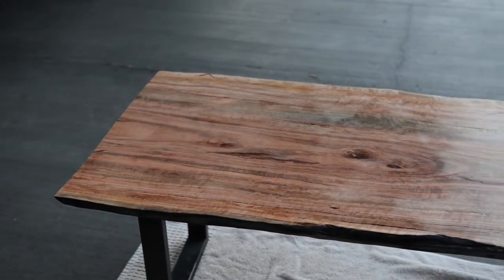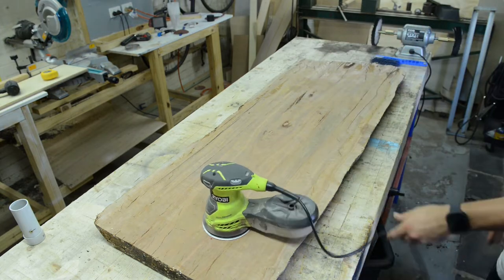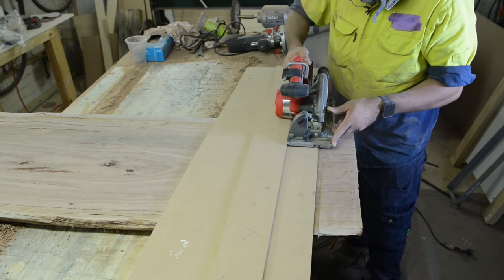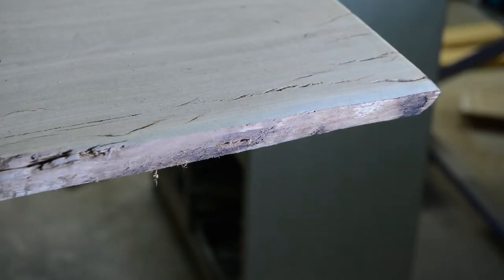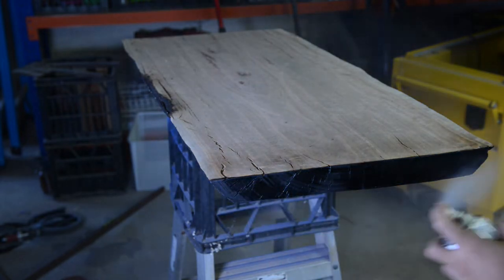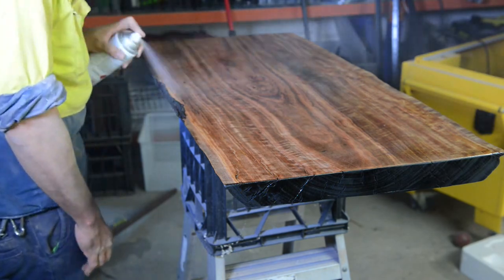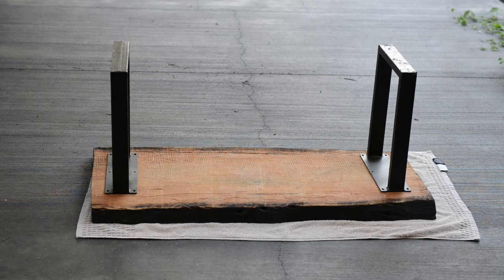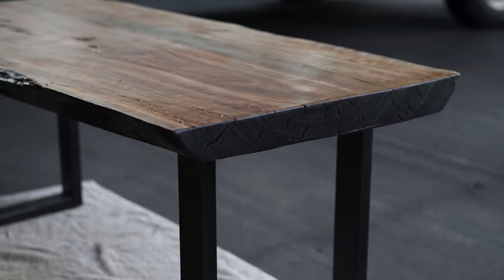DIY || Live Edge Coffee Table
Today I'm going to make a Live Edge Shou sugi ban Coffee Table. By burning the sides of the live edge to make a modern looking coffee table. this technique is also called yakisugi. I hope i can inspire you to make an easy diy project, just like this!

Hit me up in instagram!